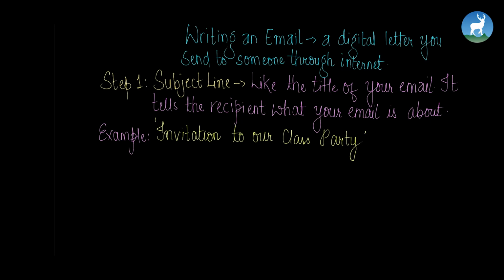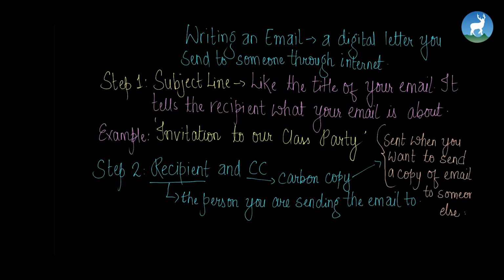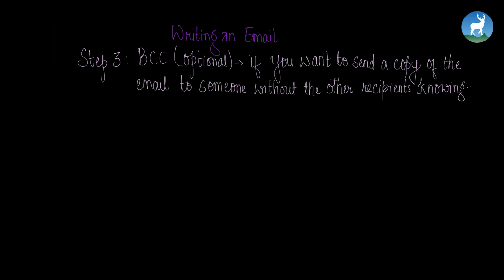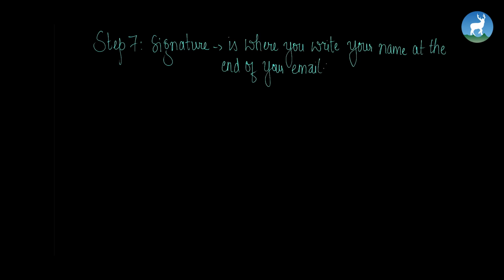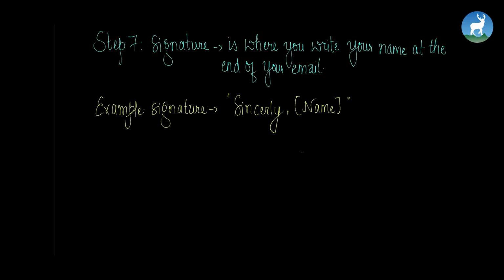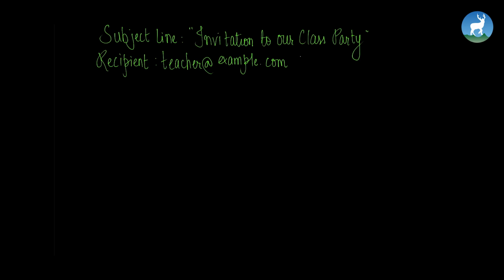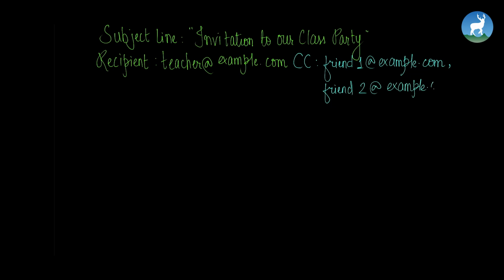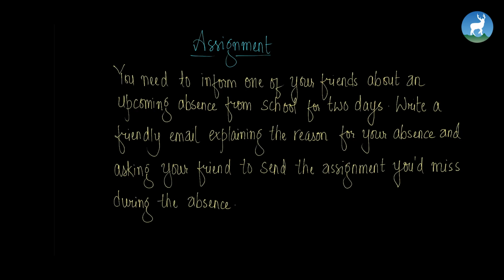Ankita Pokharel - Email Writing- Grade - 5